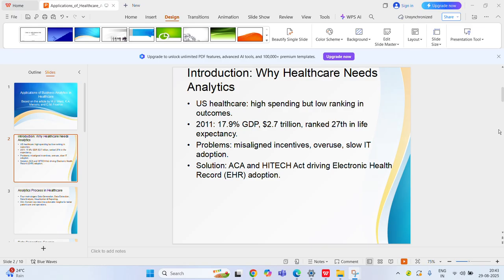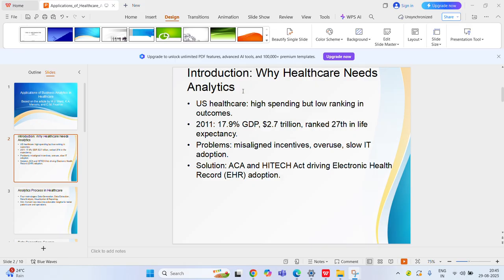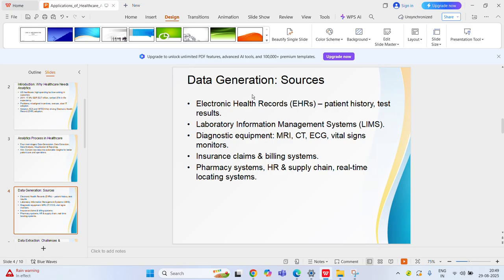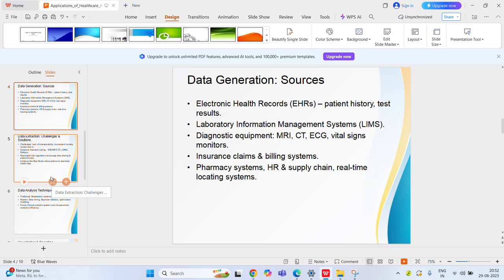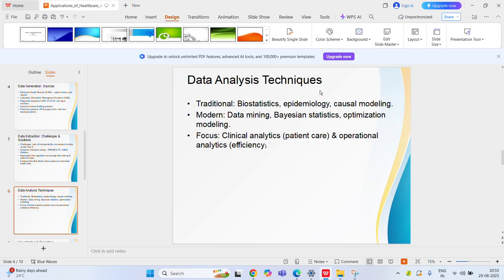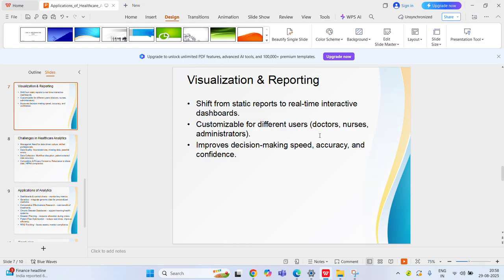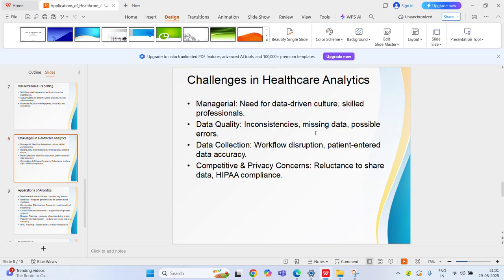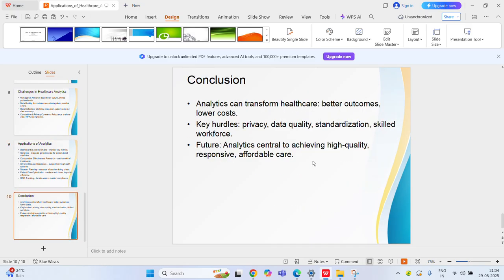PPT on Applications of Business Analytics in Healthcare